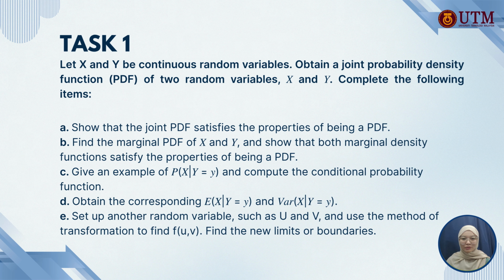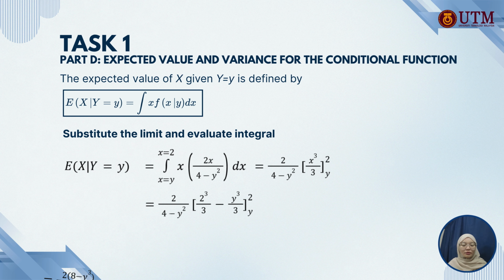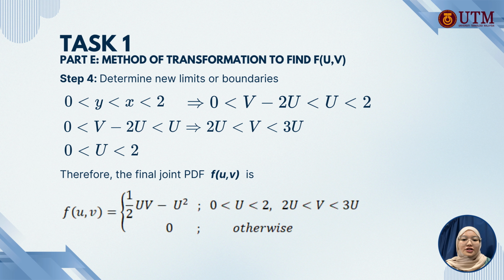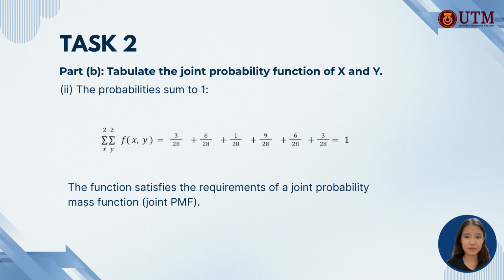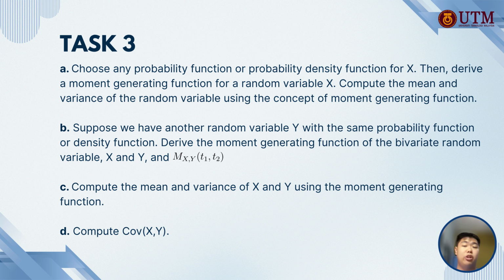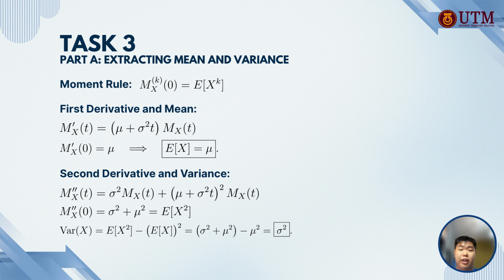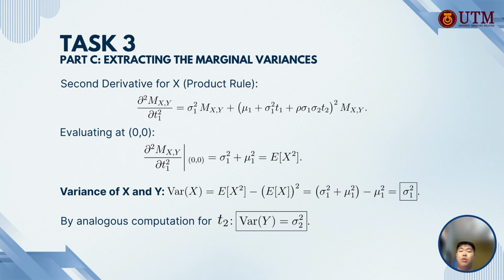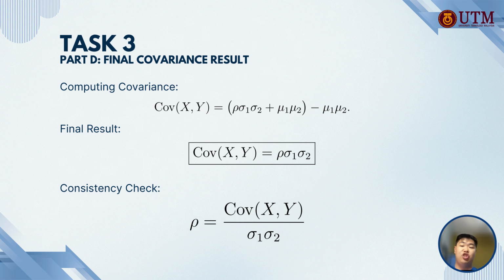Group Assignment Alpha for Mathematical Statistics SSCM2103